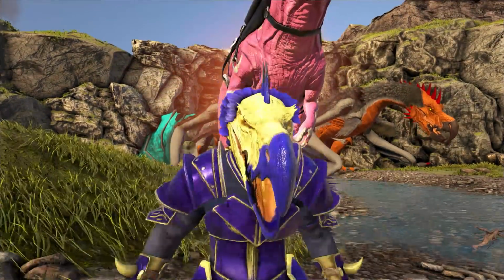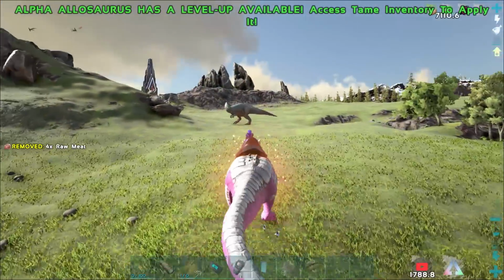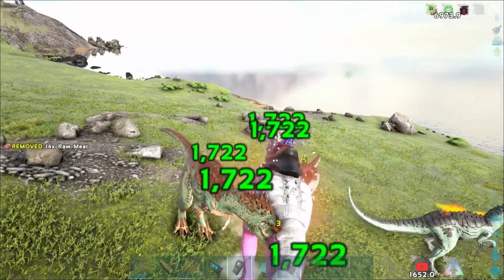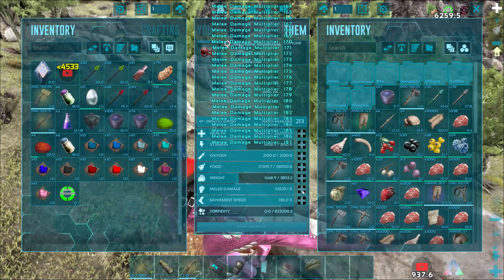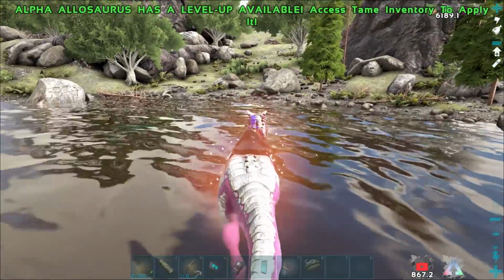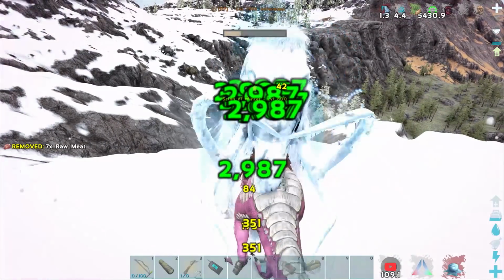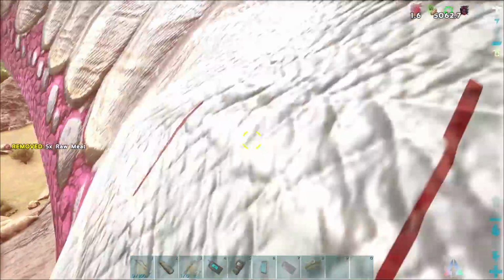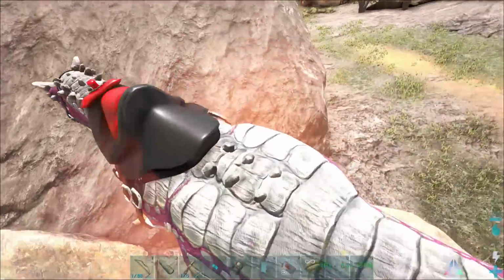ARK: SURVIVAL EVOLVED: ALPHA ALLOSAURUS PACK PERFECT 600! [RePuG EXTINCTION CORE MODDED EP 58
Ark Survival Evolved Extinction Core Iso Crystal Isles Map Modded Let's smash the start button on a new adventure and get this going make sure to like and subscribe hit up the whole tribe and make sure you enjoy the adventures!

dont forget my twitch account twitter